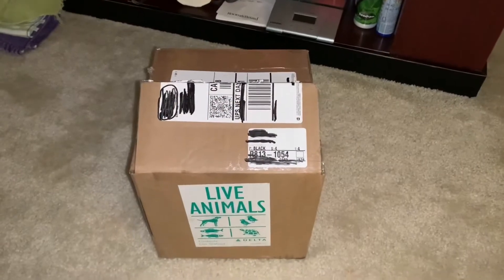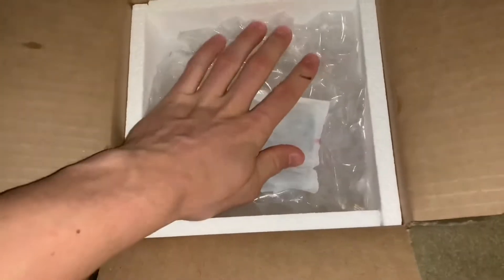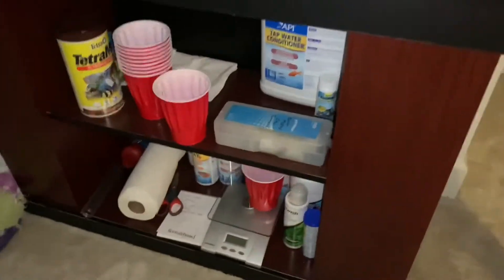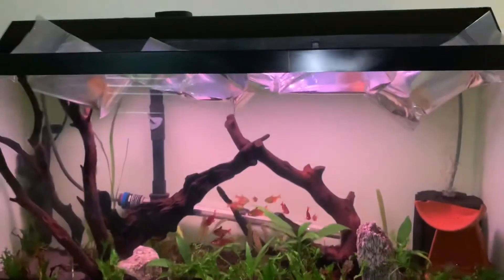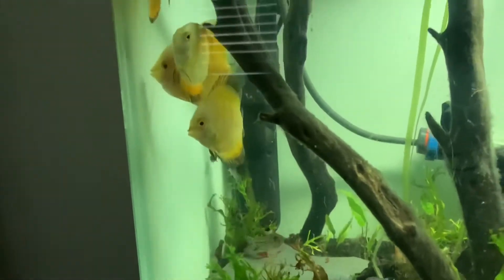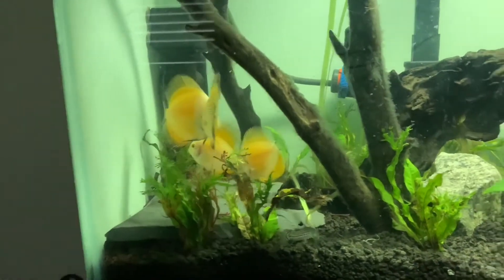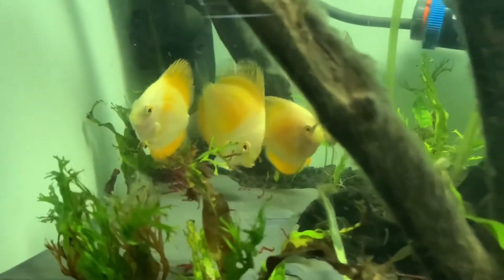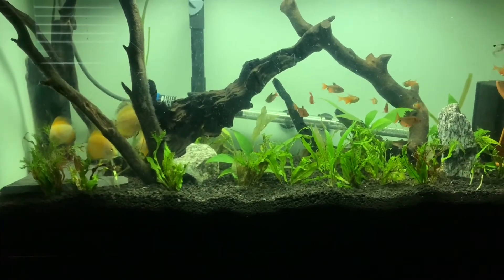Discus Unboxing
Thanks for tuning in and until next time this is Mr.SuperCichlids and I am signing off peace!